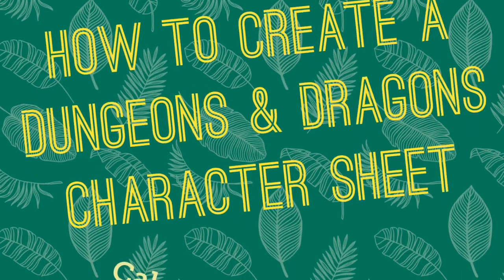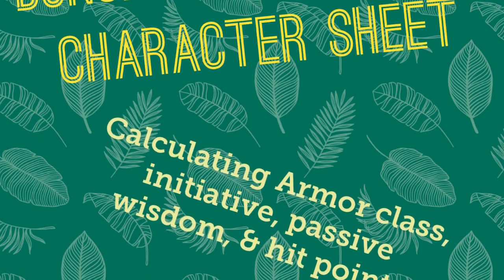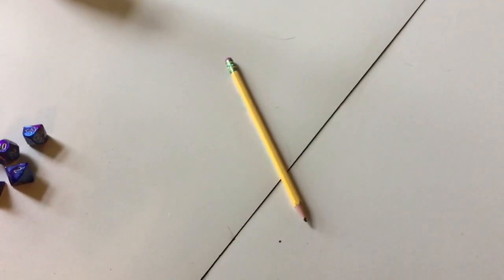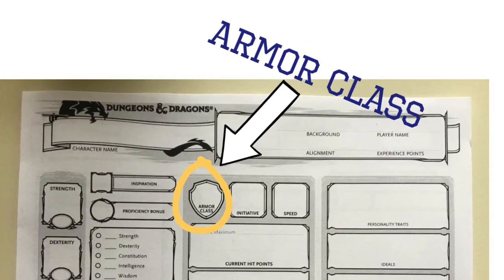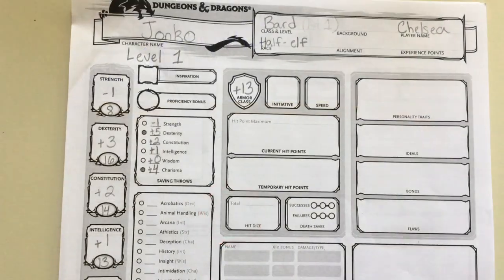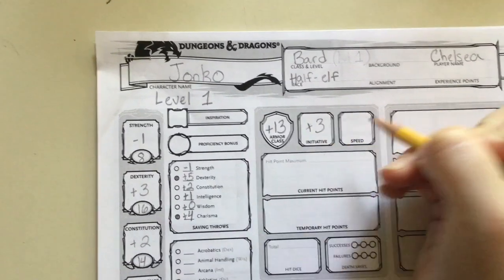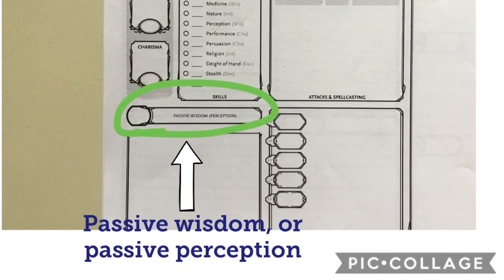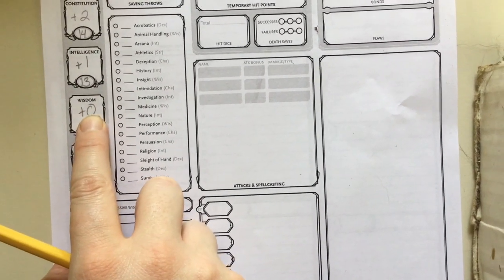How to Create a D&D Character Sheet in 5E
Calculating  armor class, initiative, passive wisdom, and hit points.